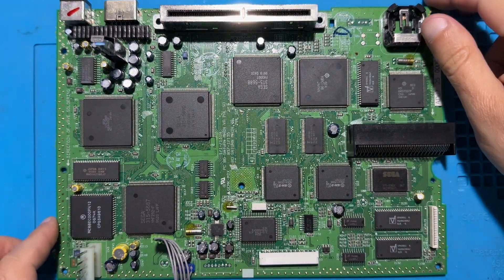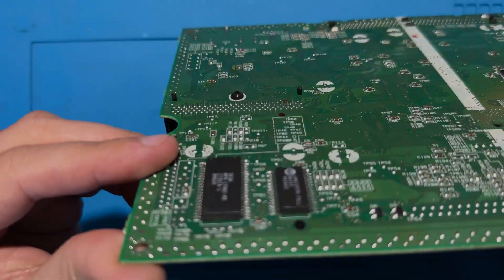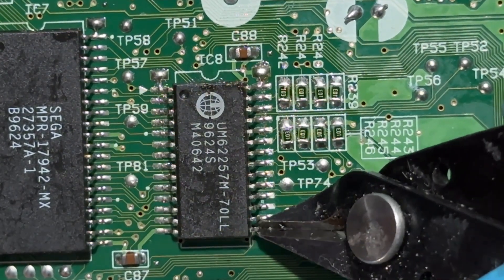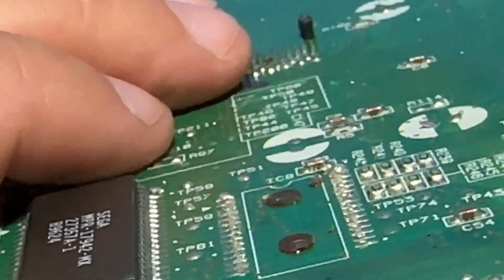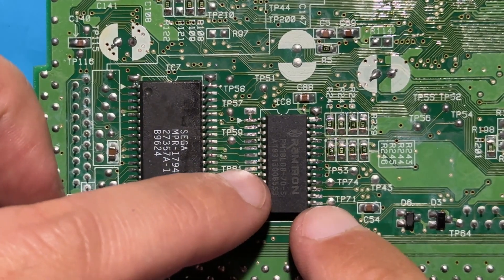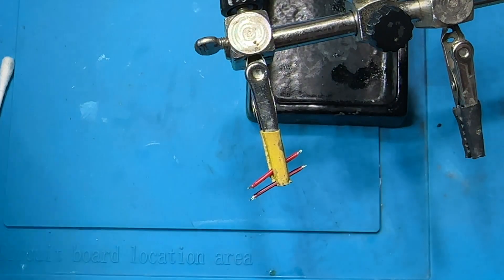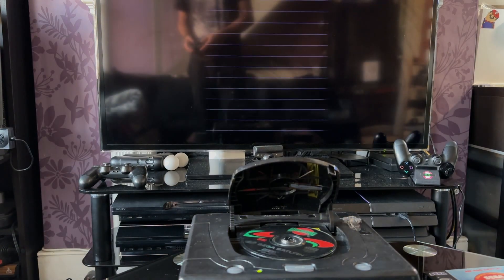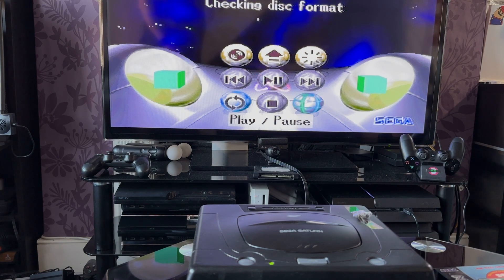Sega Saturn FRAM Mod Motherboard A02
In this video I'm showing my approach on the FRAM Mod installation for the Sega Saturn (Motherboard revA02). Please be careful when handling a soldering iron if you don't have much experience. Hope you enjoy.

Fenrir / Terraonion MODE:

Rhea / Phoebe:

Etsy Store:

Forbidden 3D Prints